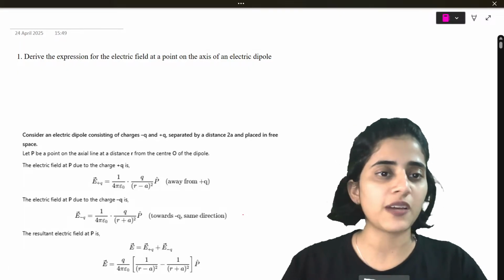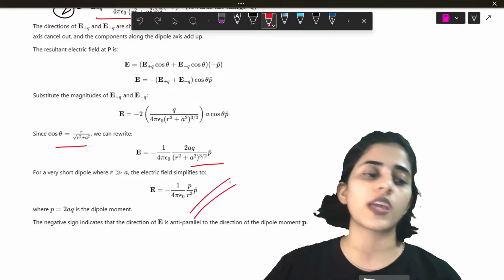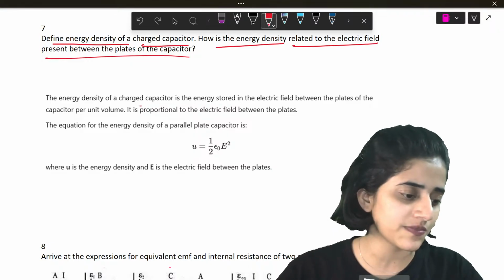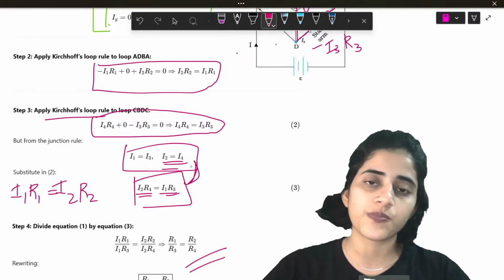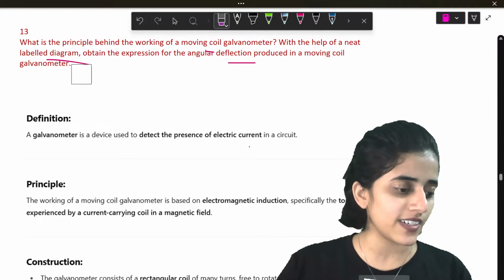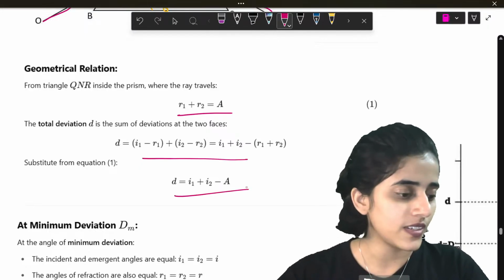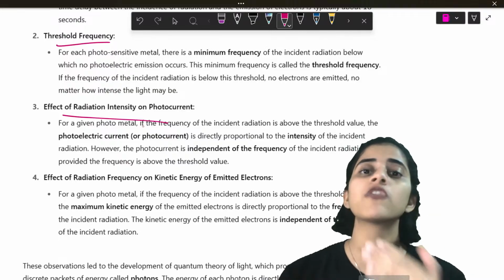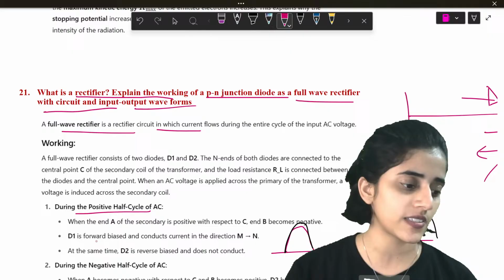Most Expected 5-Marker Questions (Unit-Wise)🔥 | 2nd PUC | Exam 3 | Catherine Ma'am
📚 Ace Your 2nd PUC Exams!
Get the most expected 5 mark questions for Exam 3, covered unit-wise and explained by Catherine Ma'am. This video is perfect for quick revision and smart preparation!